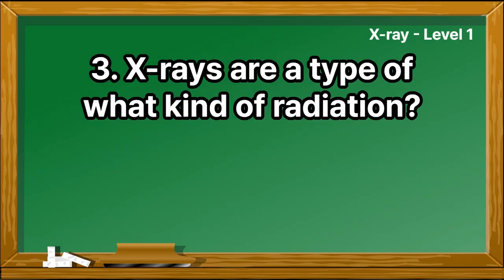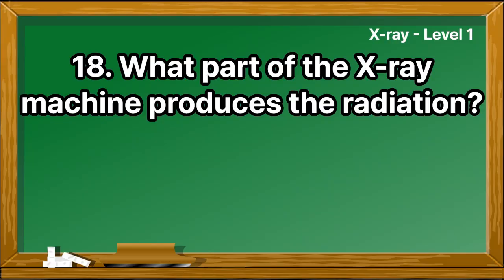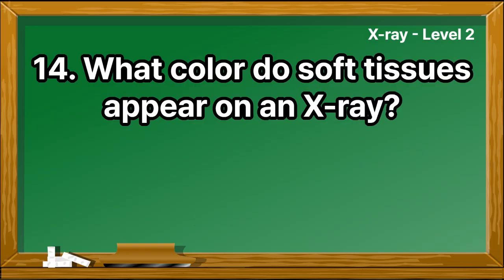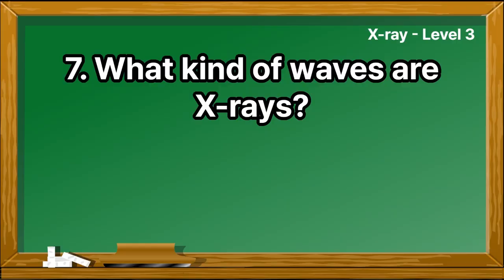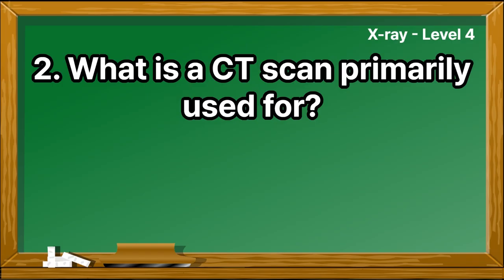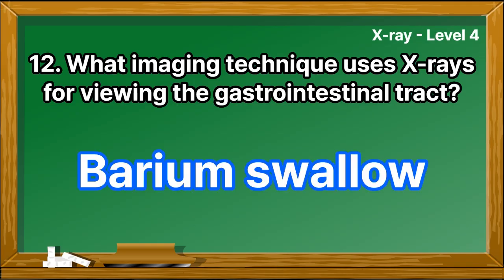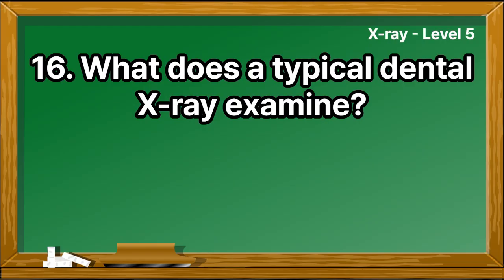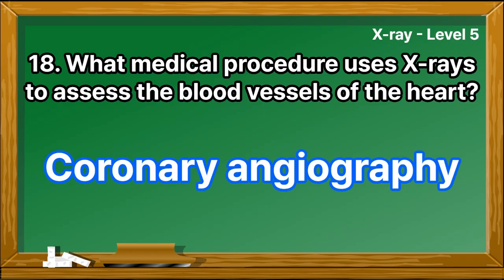X-ray - Level 1-5 - General knowledge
Welcome to LevelUp Quiz!
This is the level 1-5 Quiz of General knowledge for X-ray.
Let's solve the quiz and move on to the next level or topic.